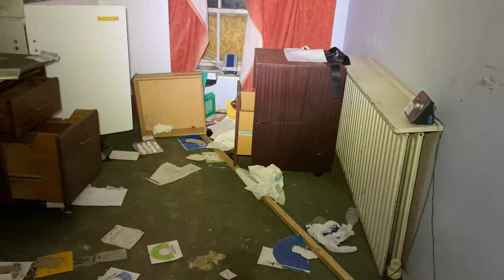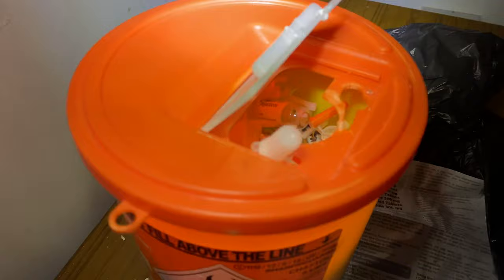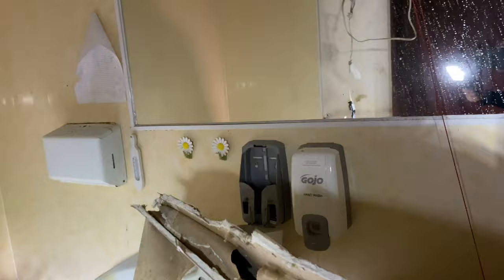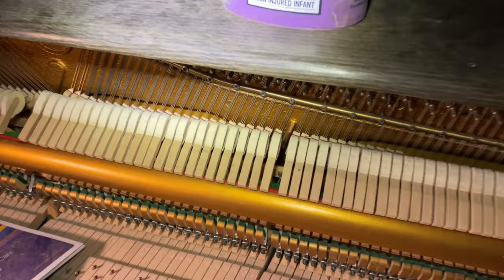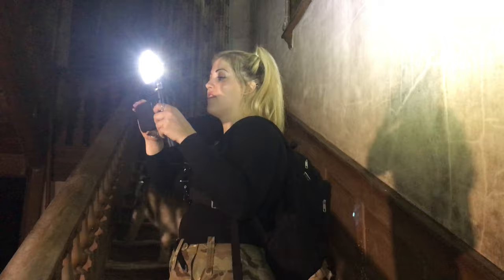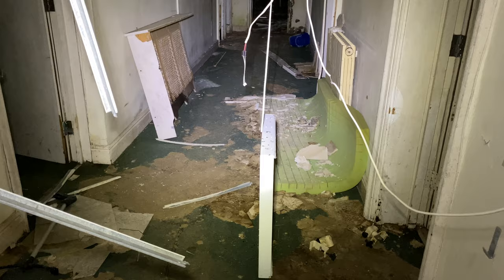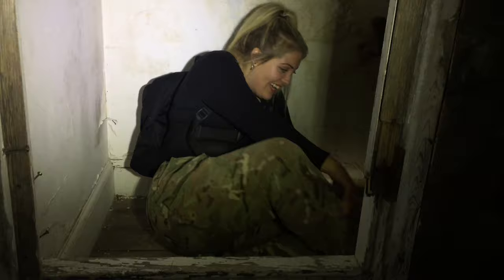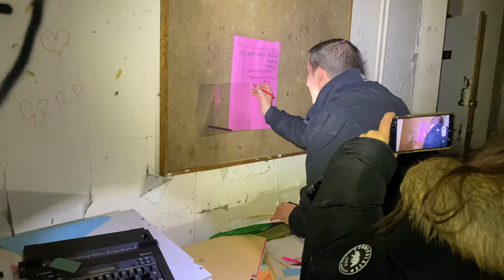EXPLORING WESTBURY MANSION| THEY WERE ABUSED HERE| ABANDONED TIME CAPSULE CARE HOME LEFT TO ROT!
Kayleigh Coulston Explores Westbury Mansion at night with The Secret Vault, JenEvie, Ashe and Dave. All links provided below:

Editing by Kayleigh Coulston. Camera work by Kayleigh and Team.

HISTORY - In 1722, Westbury Mansion was purchased by an Irishman, Sir Peter Warren. Sir Warren had a mass wealth behind him which abled him to own such a prostejous building. In the early 19th century, Westbury  Mansion was passed to Warren’s grand-daughter, Suzannah Maria. In 1904 the great fire took place on this building. No lives were lost by fire, but the housekeeper, an elderly woman named Jane Henley, who had been in the service of the family for many years, died on the roof from shock and fright before she could be rescued. Westbury mansion was a 70 bedroom former care home for the Young disabled,chronically sick, the physically disabled. Westbury mansion is an 18th-century stately home set 94 acres of land based in Hampshire Valley.The estate was broken up in 1924 when Westbury house became a successful Prepatory school, And continue for many years until The 1980s when it was converted into Westbury care home. In early 2016 this mansion was investigated by CQC  inspectors, after further investigation the mansion was closed down due to staff neglecting their patience.